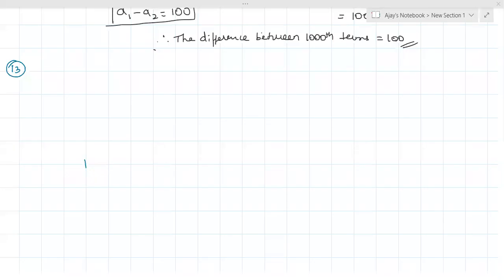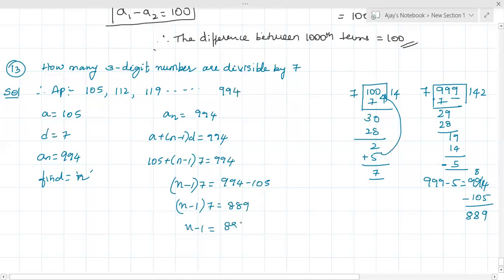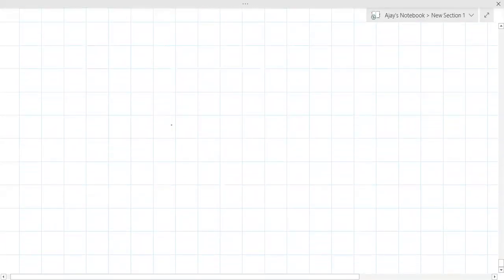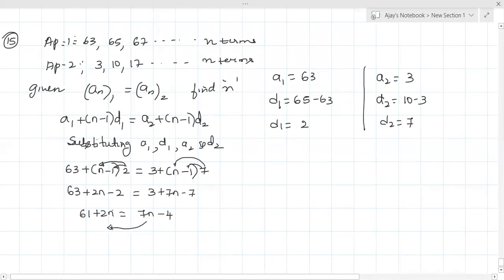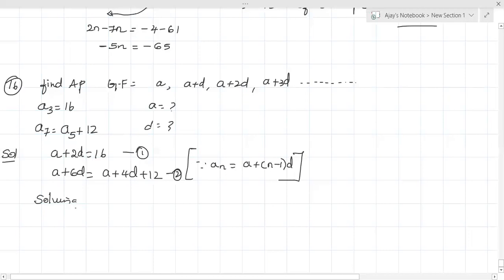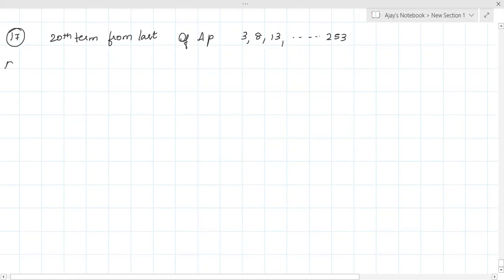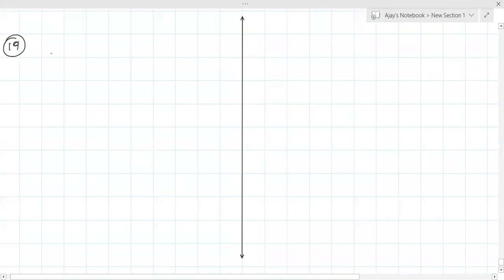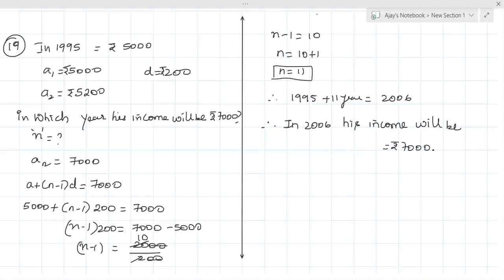Arthematic progression part 7 CBSE /Karnataka State ex5.2/1.2 Vijay Vikarama Academy,Attibele